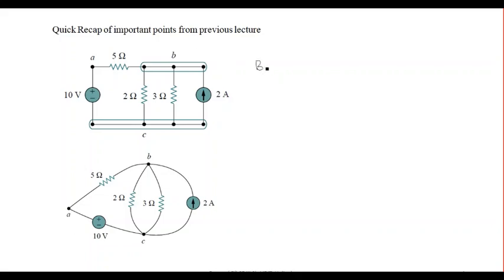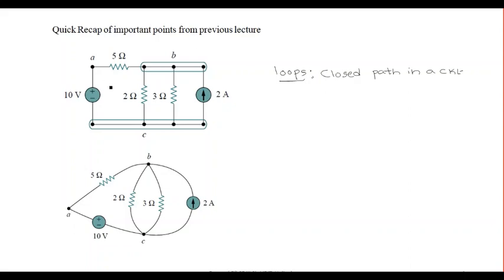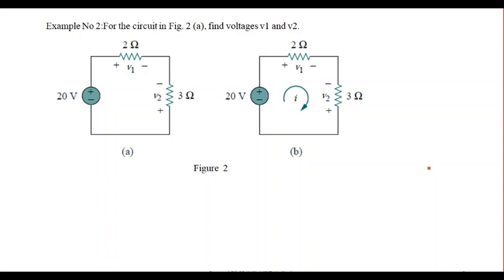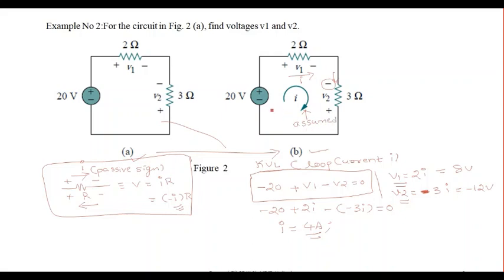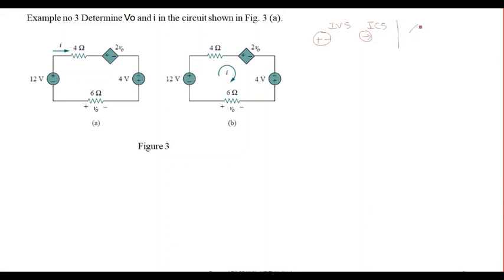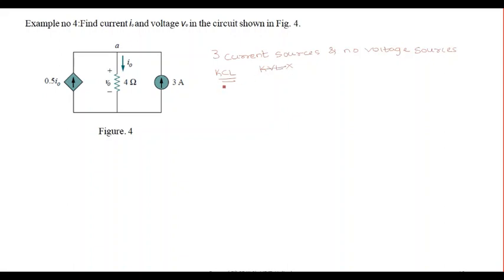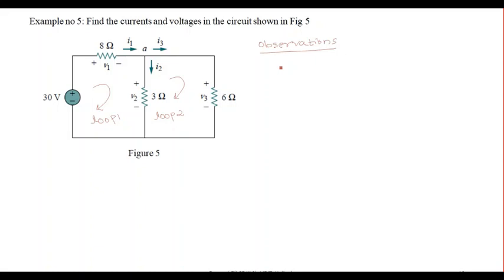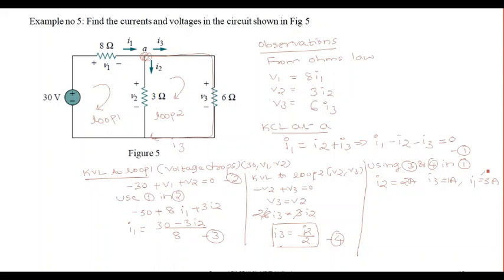NetworkTheory 18EC32 L3 M1 problemsonKVL&KCLs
problrms on kvl and kcl